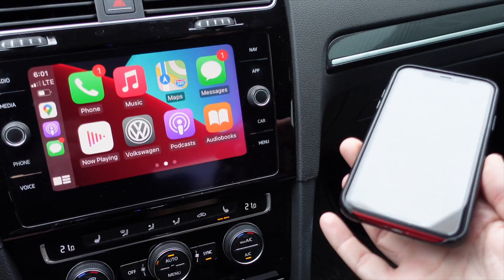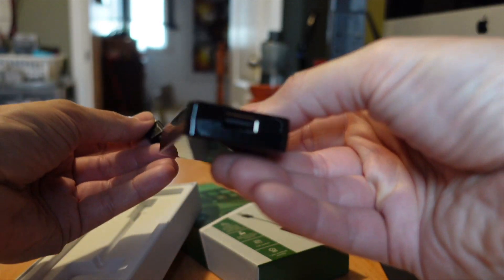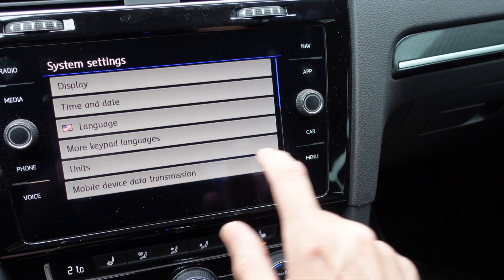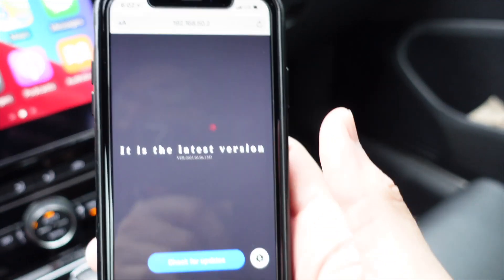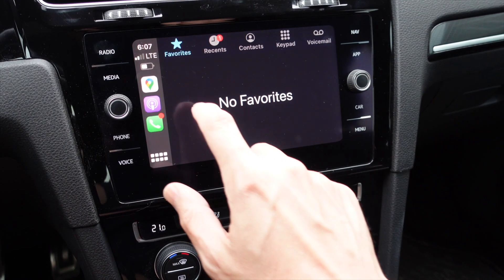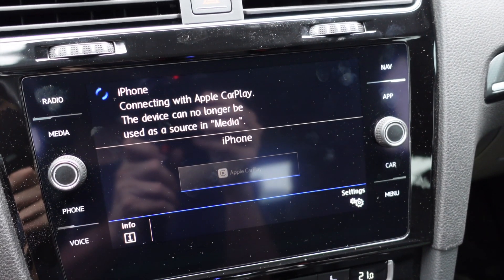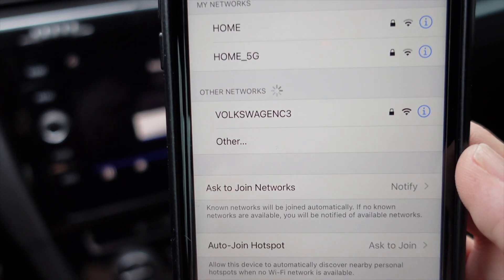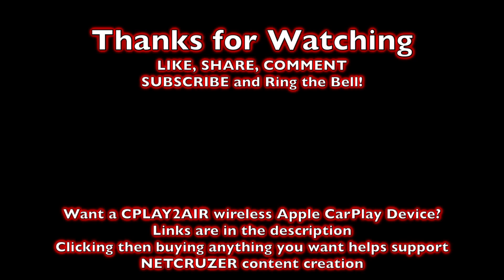Wireless CarPlay Adapter Golf R Upgrade! CPLAY2AIR Review - Netcruzer TECH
Wireless CarPlay Adapter MK7 Golf R Upgrade. CPLAY2AIR Review, March 2021 Firmware.

I have now had it installed for a week and have experienced no crashes. Overall, there are pros and cons to going Wireless CarPlay vs Wired CarPlay, and I show those during the video.

  *UPDATE* The USB A port on the CPLAY2AIR is designed for wired firmware updates, not charging your phone or data passthru.  While you can use it for USB power, plugging into that USB port can cause the CPLAY2AIR to reboot the wireless connection.

More Wireless CarPlay Adapters

Cameras I use or recommend for making videos:
Sony ZV-1
Sony RX100: USA CANADA

Stabilized Action Cameras:
GoPro Hero 8 Black Hypersmooth 4K 60 Action Cam: USA UK CANADA
GoPro Hero 7 Black Hypersmooth 4K 60 Action Cam: USA CANADA